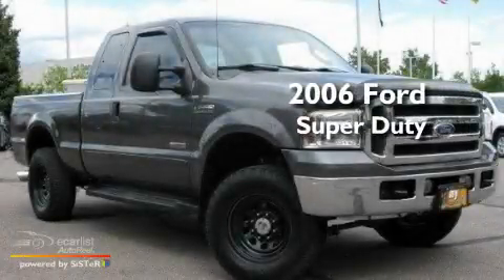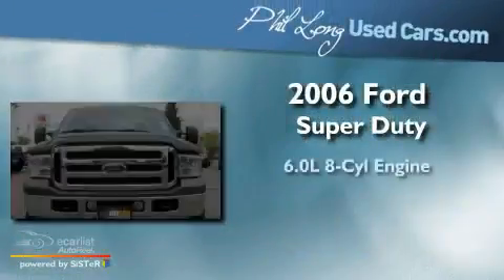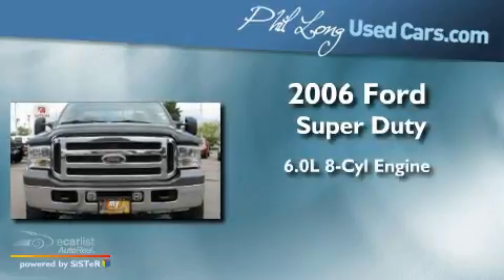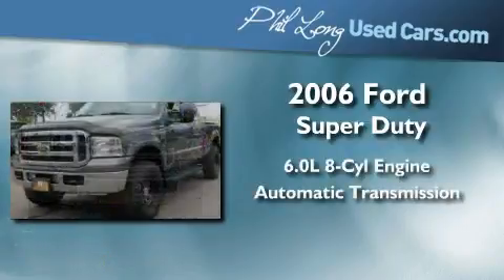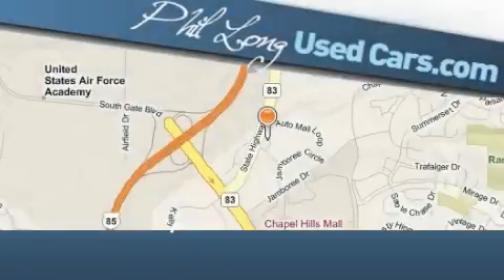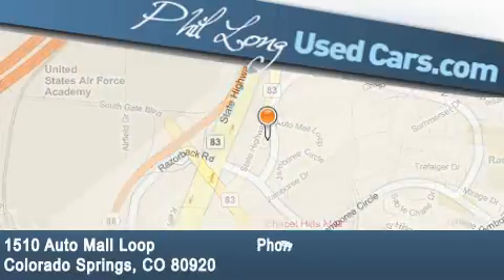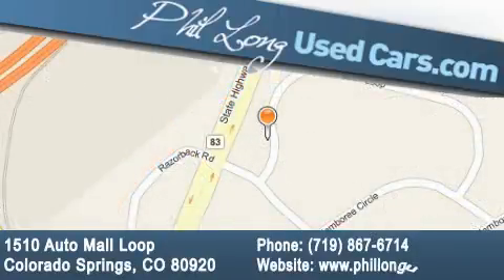Pre-Owned 2006 Ford Super Duty Colorado Springs CO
Year: 2006
 Make: Ford
 Model: Super Duty
 Engine: 6.0L DI V8 TURBO-DIESEL POWER STROKE ENGINE
 Trans.: Automatic
 Exterior: Gray
 Miles: 86,003
 Interior: Gray